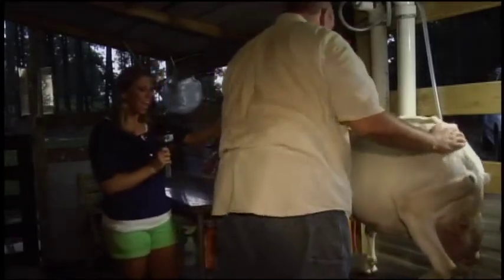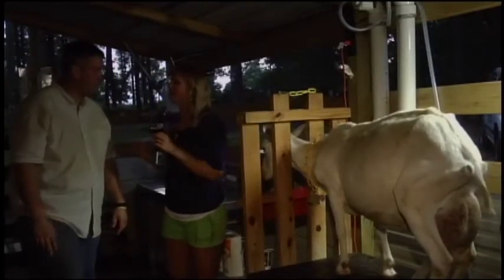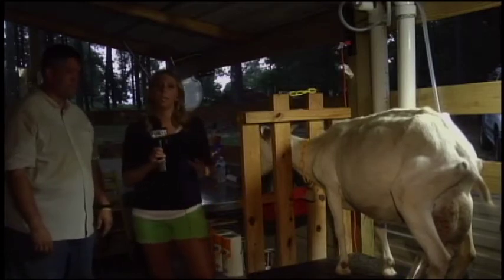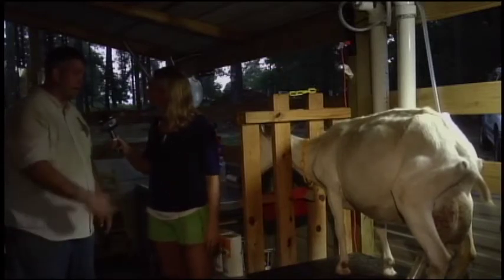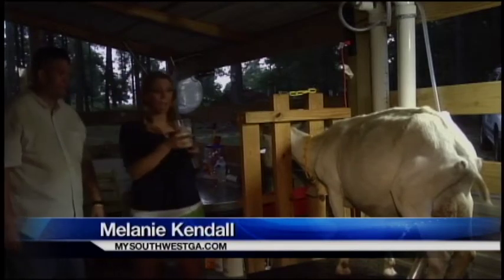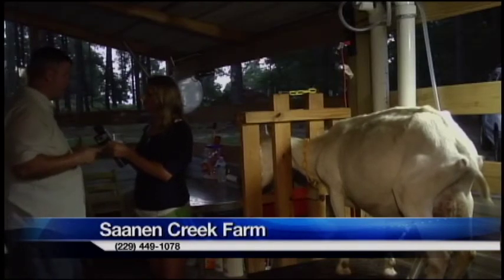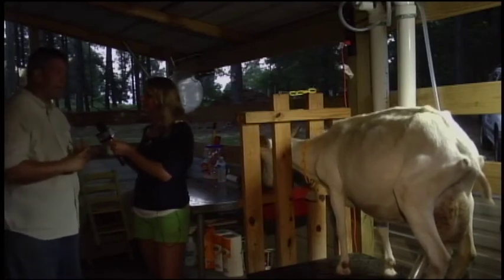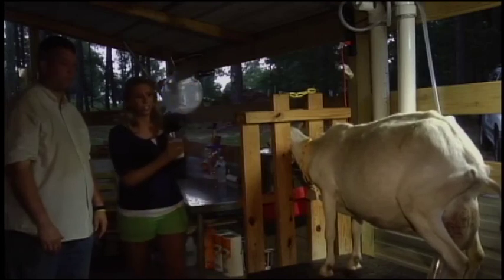Melanie learns about milking goats!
Melanie visits Saanen Creek Farm and learns about the milking process.